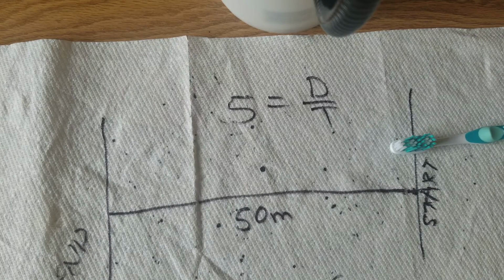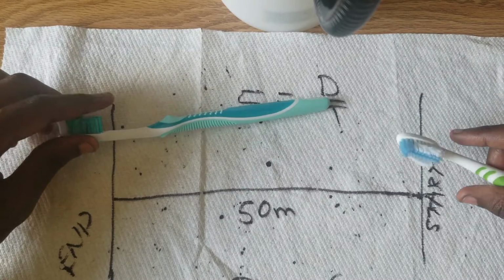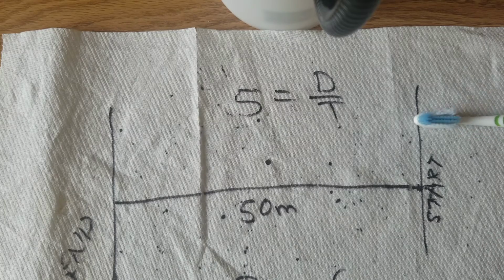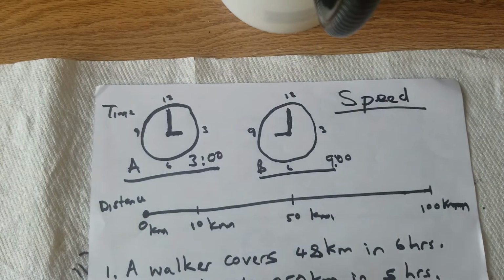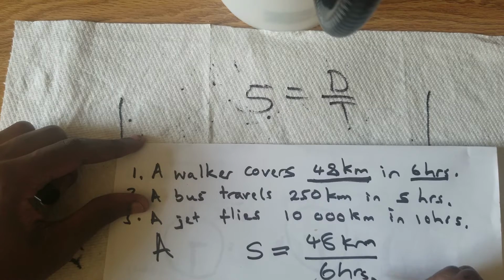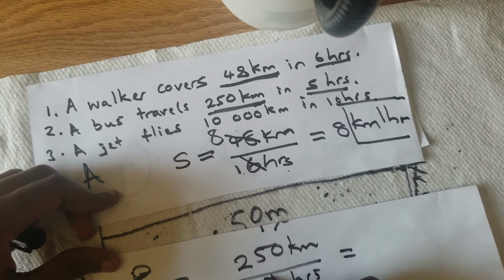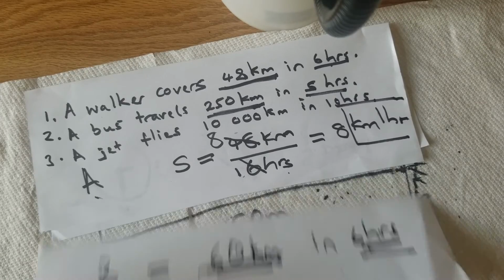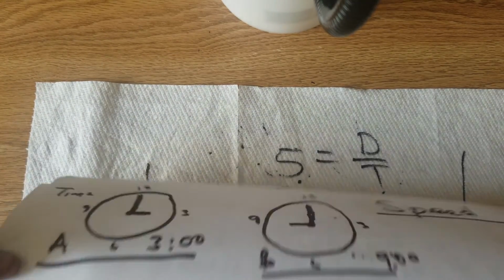Speed, Distance and Time by Taku